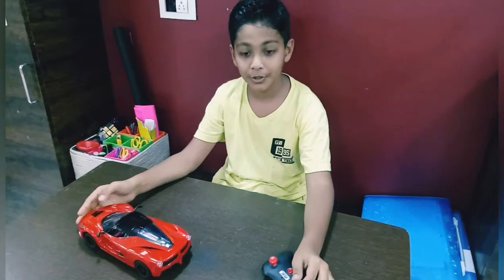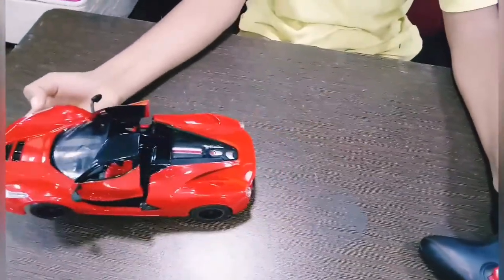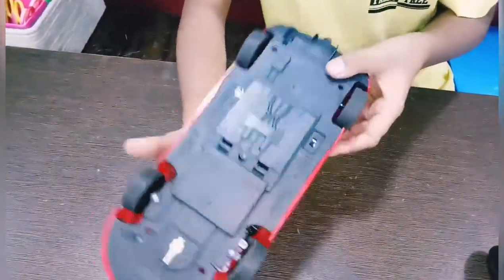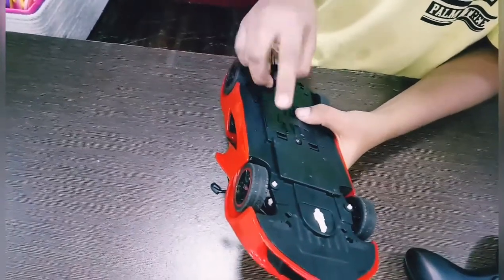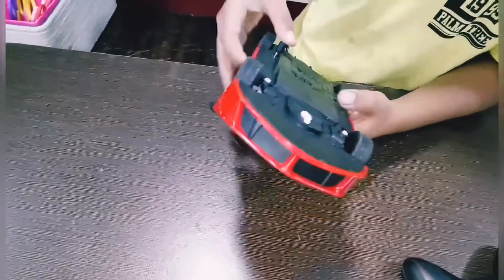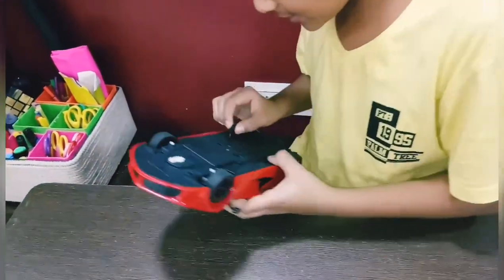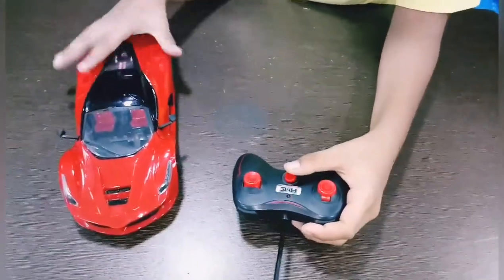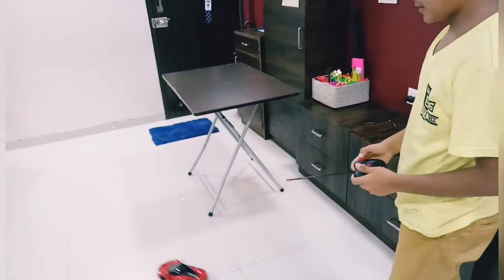LaFerrari Remote control car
LaFerrari toy car is plastic body,coated with glossy paint and very attractive.It's box has car,rechargable batteries and one charger.for remote you have to buy any Av batteries ..Thanks for watching video go buy and enjoy your car 🚗